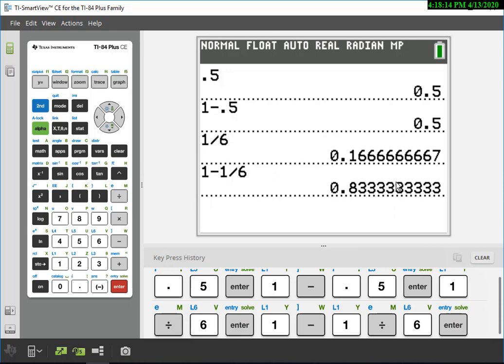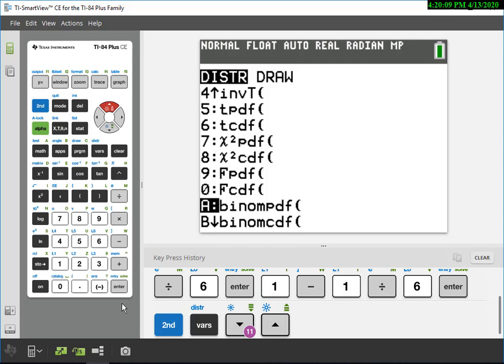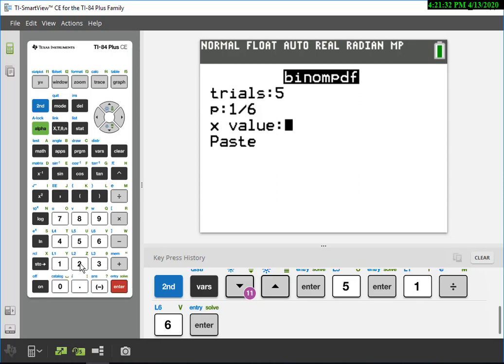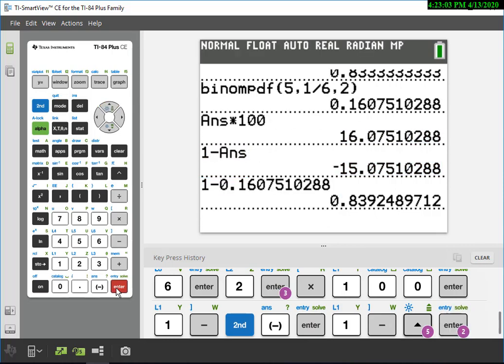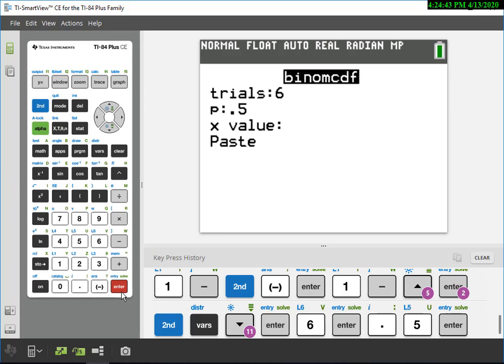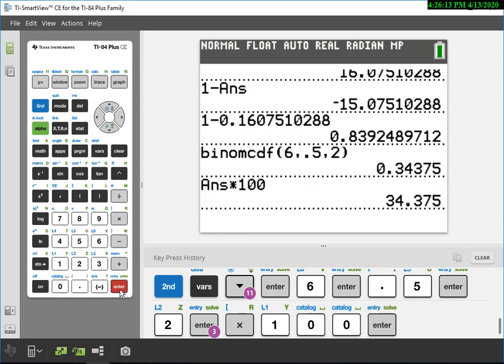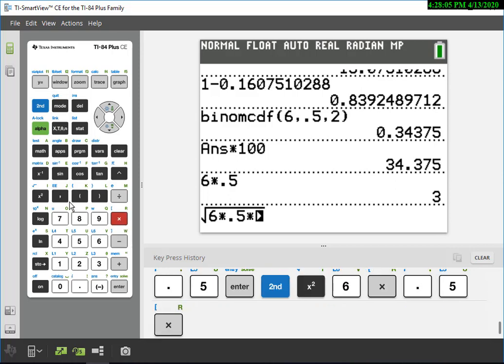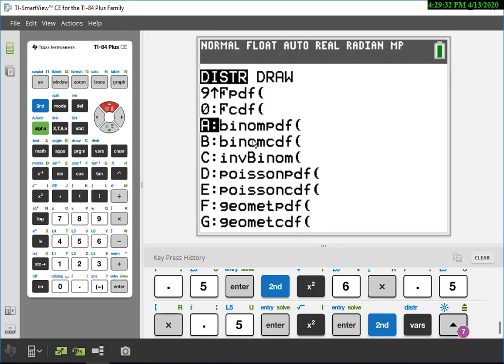Calculating a Binomial Probability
How to compute a binomial probability in a TI calculator.